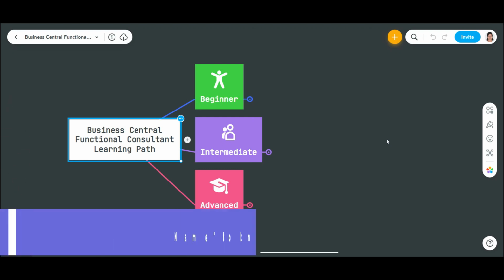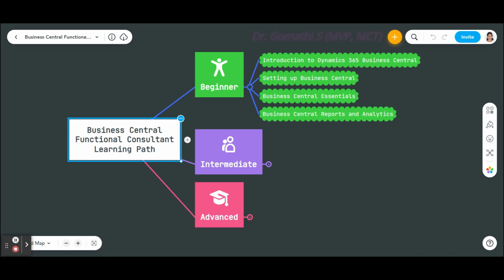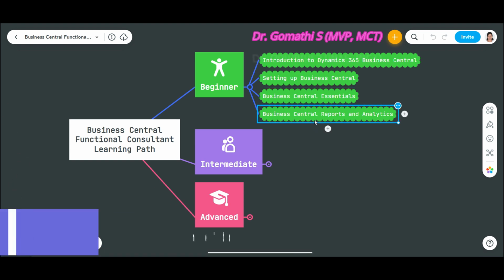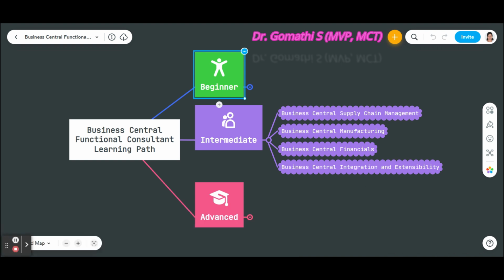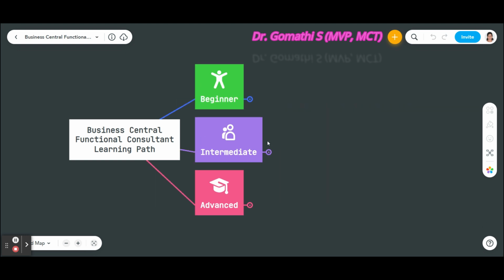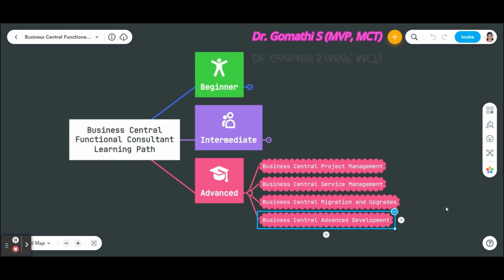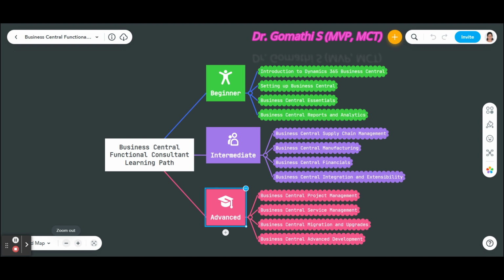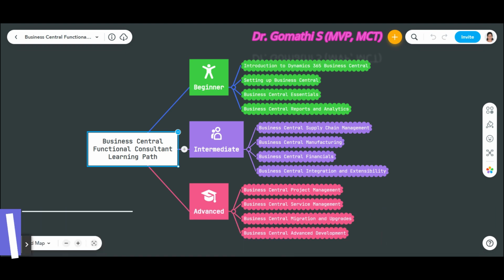business central functional consultant learning path | functional consultant from basic to advance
Hi Viewers,

This channel is dedicated to research aspirants and all who wish to learn technologies with easy examples and exercises. You can leave the expected topics that you wish to know in the comment.

Happy learning